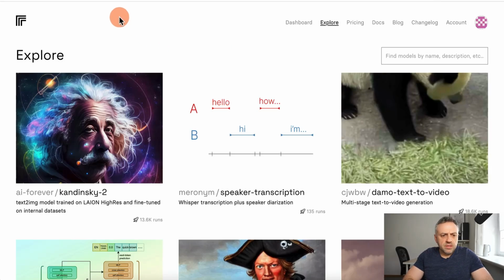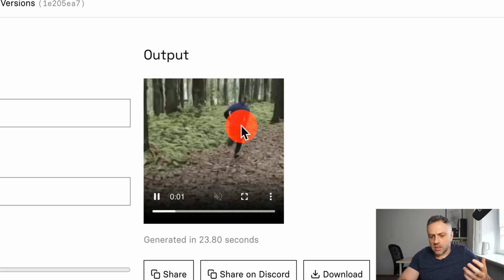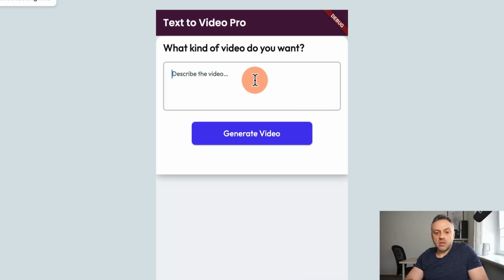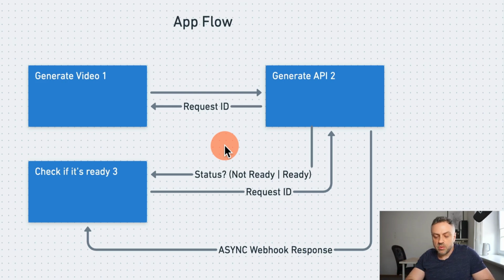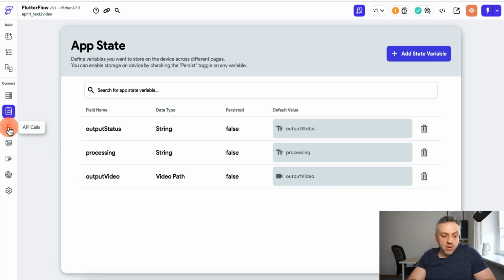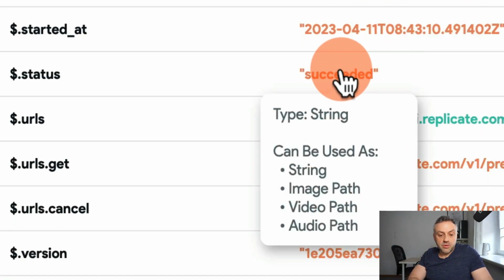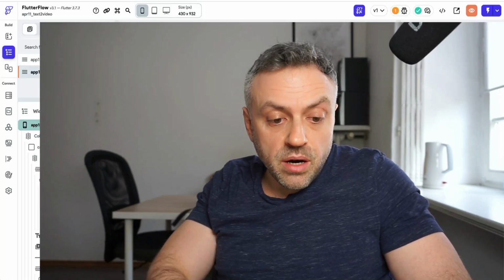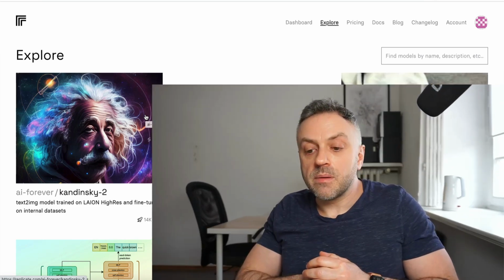Now You Can Build An App That Creates Videos From Text! (In Just 10 Mins)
AI is evolving rapidly, and we're now beginning to see the technology go from Text to Image to Text to Video. In this video, I'll show you how you can build an app that can create videos from text on demand.